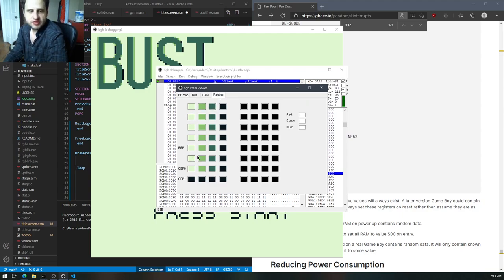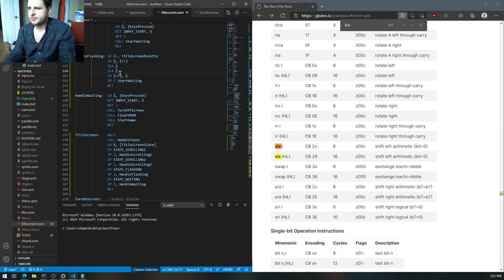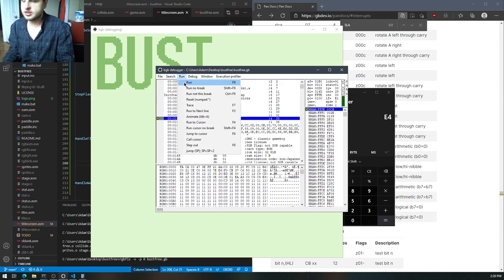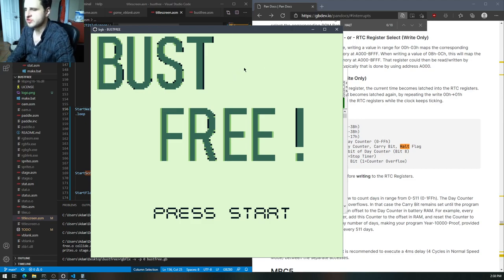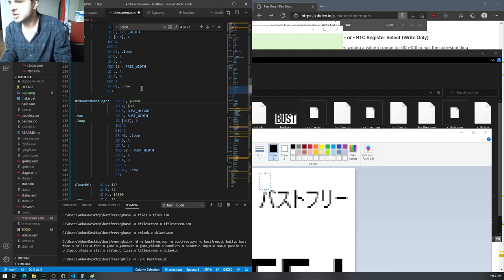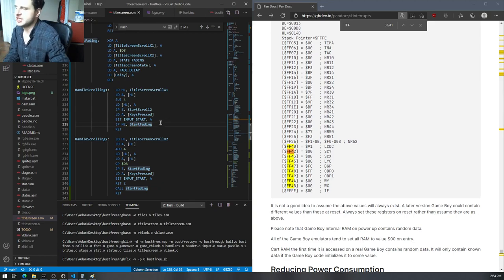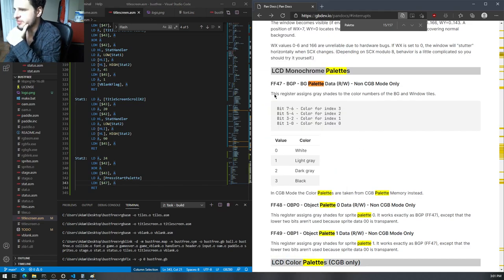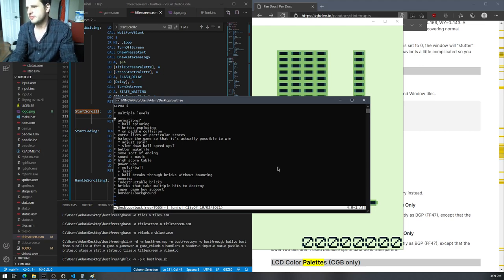Game Boy asm homebrew coding day $12 - title screen pt. 2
after much tweaking, we finally get the dramatic new title screen in place and working